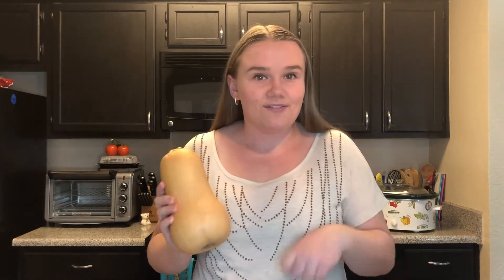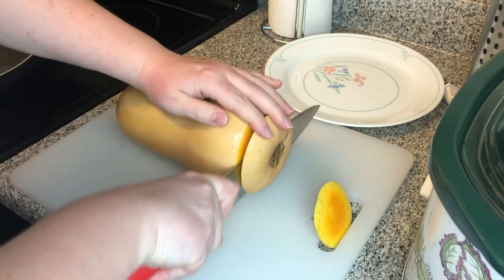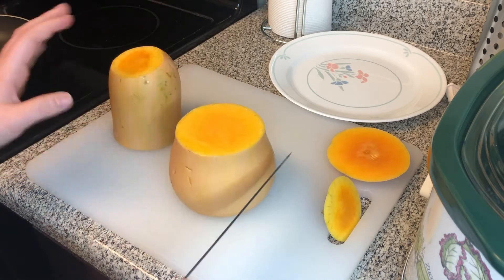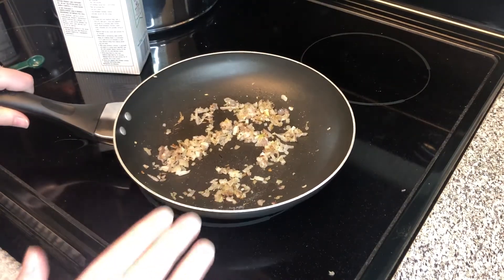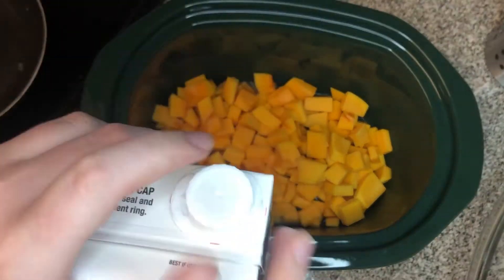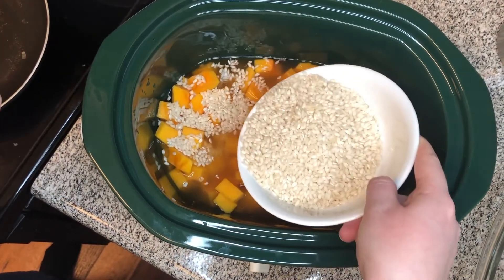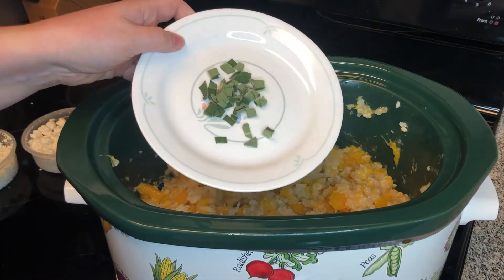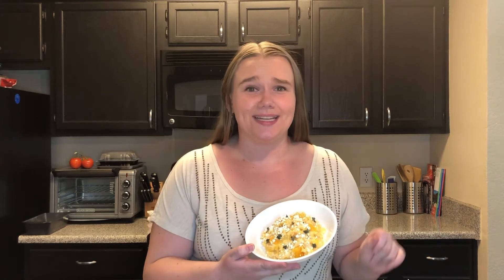Butternut Squash Risotto | Slow Cooker Recipe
This creamy butternut squash risotto is both simple and delicious. All you need to do is cook a few ingredients in a sauce pan, toss everything together into a slow cooker, and approximately 4 hours later you will have decadent risotto!

Recipe:
- 1 whole butternut squash (peeled, seeded, and cut into 1-inch cubes)
- 2 medium shallots (peeled and diced)
- 1 tablespoon olive oil
- 1/2 teaspoon salt
- 1/4 teaspoon black pepper
- 4 cups low-sodium chicken broth (or vegetable broth)
- 1.5 cups raw arborio rice (or other short-grain rice)
- 8 ounces crumbled goat cheese
- 2 tablespoons fresh sage

1. Rinse your butternut squash and set it on a cutting board with a sharp chef's knife (or the largest knife that you have). Lay the squash horizontally, cut both ends off of the squash, and then cut the squash in half. Peel the squash using your knife or a vegetable peeler. Once peeled, scoop the seeds out of the squash using a spoon, and then cut the squash into 1-inch cubes (aiming for the cubes to be uniform in size).
2. Peel and mince both shallots.
3. Preheat 1 tablespoon of olive oil in a saucepan over medium-low heat. Once preheated, add the minced shallots and cook 8-10 minutes until shallots are tender and translucent.
4. Add 1/2 teaspoon of salt and 1/4 teaspoon of black pepper into the saucepan with the cooked shallots.
5. Add 1/2 cup of the low-sodium chicken broth to the saucepan and allow to cook for 2-3 minutes.
6. Pour the shallot broth mixture into your slow cooker. Add in all of the prepared squash, remaining 3.5 cups of chicken broth, and 1.5 cups of arborio rice (raw and not rinsed). Put the lid on the slow cooker, set to high, and allow to cook for approximately 3.5 hours.
7. After 3.5 hours check your risotto, you will know it's done if all of the liquid is absorbed into the rice. If there is remaining liquid, place the lid back on and allow risotto to continue cooking.
8. Once risotto is complete, add 1 tablespoon of chopped fresh sage. Also add 6 ounces of crumbled goat cheese (keep remaining 2 ounces for topping risotto). Stir risotto until added ingredients are combined.
9. Serve with additional fresh sage and goat cheese on top if desired.
*remaining risotto can be frozen!